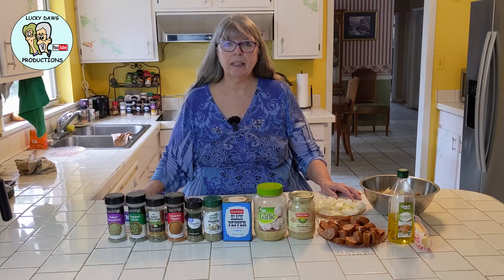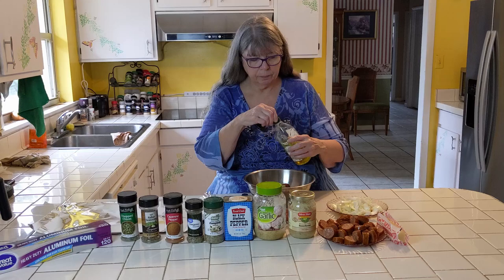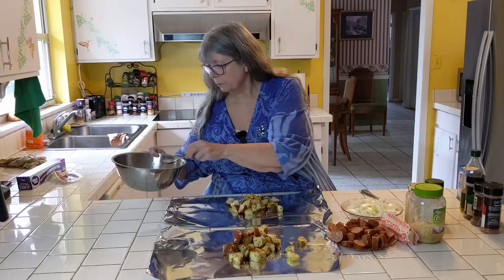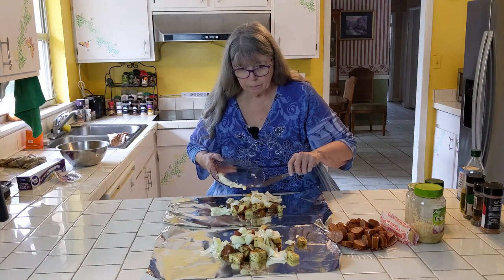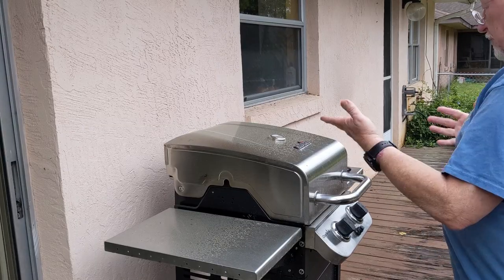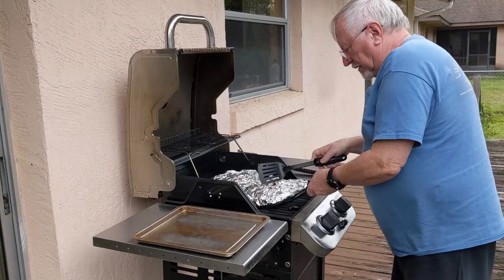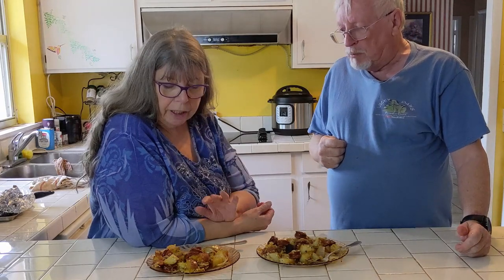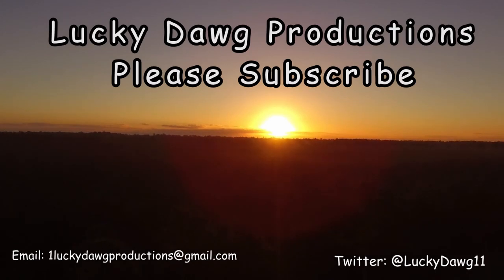BBQ Cajun Andouille Sausage In Foil Packet